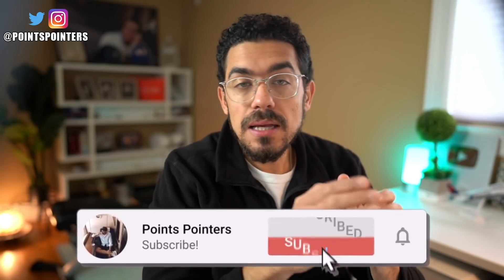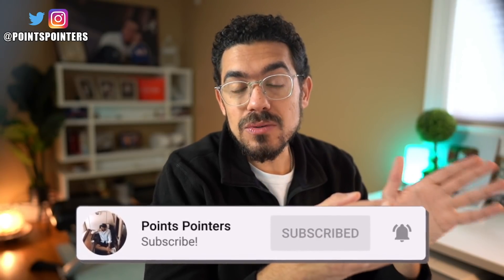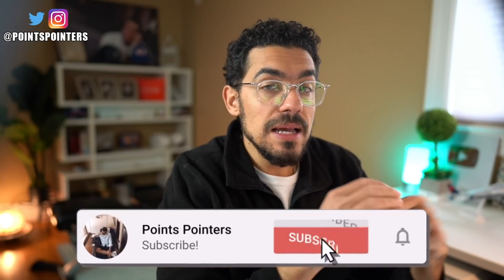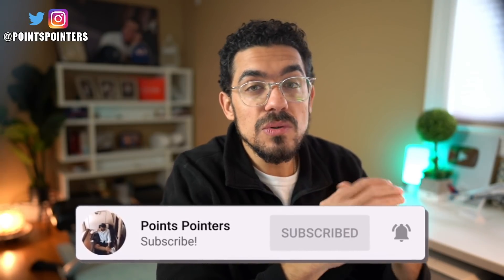$1400 Third Stimulus Check Update| SS SSI SSDI *DEPOSIT TODAY*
Download Ibotta here PLUS redeem a $20 sign up bonus when you start using the app!

THIRD STIMULUS CHECK UPDATE AND STIMULUS PACKAGE UPDATE APRIL 7. Social Security, SSI and SSDI recipients should receive their stimulus checks TODAY!

Nice multicard wallet
Passport Cover
World Map Passport Cover
Filmed this video on this great camera kit
Amazing small vlogging camera
Bendy tripod

In this video I'll talk to you about the third stimulus check and the third stimulus bill. This will be one of the largest stimulus bills that include stimulus checks after the CARES Act and the 900 billion dollar stimulus package that passed in December. We've been in this pandemic for a year now and congress is already working on the stimulus check 3 package that should be included in the next stimulus package using the budget reconciliation. This third stimulus check will be a $1400 stimulus check and adults, children and adult dependents will also get the $1400 stimulus check if passes as is.

We're also going to discuss the HEROES Act. You'll get important information about the CARES Act unemployment so I hope this helps you to learn everything about the stimulus check and the status of your stimulus check money! This stimulus package has provisions to help with unemployment and provide help for small business owners. Sadly, there's nothing in this stimulus package to give additional help to the HEROES and essential workers who have been working this whole time during the pandemic.

Since the CARES ACT passed back in March, I've made several videos about small business forgivable loans like the PPP loan (Paycheck Protection Program) as well as the EIDL Loan (Economic Injury Disaster Loans) from the small business administration (SBA). The EIDL Loans expired now and this bill should have a second round of PPP loans for small businesses.

 I put a lot of research in these videos and I hope you enjoy this stimulus update. And I try to answer as many questions as possible about the second stimulus and the second stimulus check as well as the stimulus check second round and second stimulus payments and discuss the important question: will there be a second stimulus check.

The Senate is finally back to work and it's time to find answers for the stimulus check 2 and 2nd stimulus check update. On this channel you'll find all the information you need about the stimulus, stimulus payments, stimulus unemployment, and the second stimulus check amount, and more! There's so much information out there about these second stimulus checks update and the stimulus 2 and stimulus package 2 and stimulus checks 2 so make sure to subscribe as I help you digest all this information.
So far we had the CARES Act pass. The HEROES ACT pass the house and the HEALS Act proposed in the senate and we now have the new republican skinny bill, the senate skinny bill and we also had president trump executive orders. the unemployment executive order, the student loan executive order, the payroll tax cut executive order and the eviction protection executive order.

let's see of there will be more stimulus package and stimulus checks. Maybe we'll even get a stimulus package 3 and stimulus check 3.

“The content in this video is accurate as of the posting date. Some of
the offers mentioned may no longer be available.”